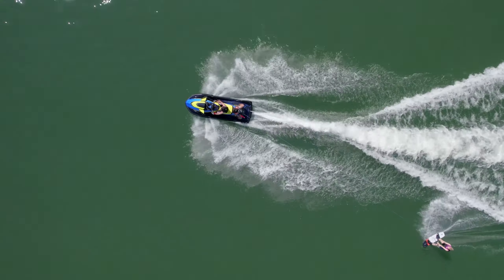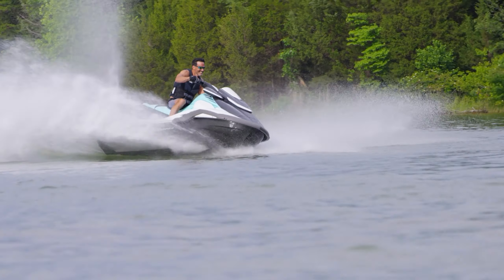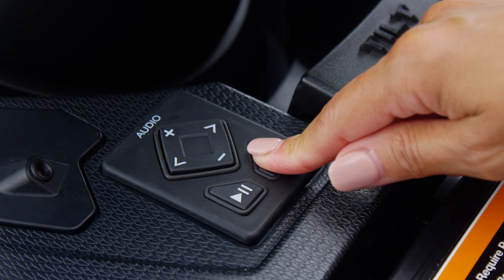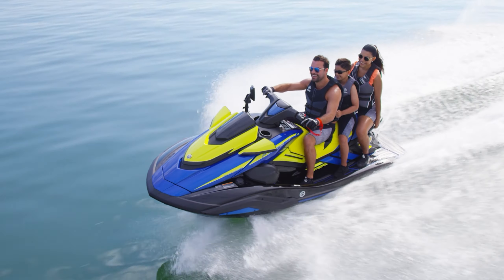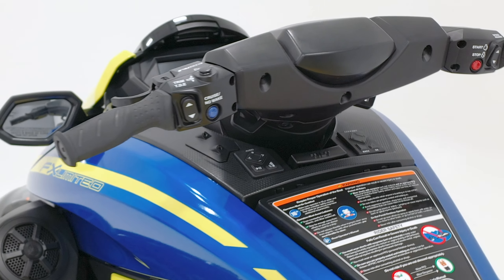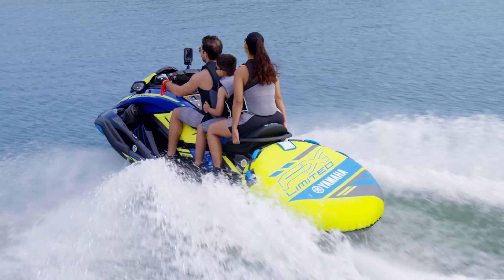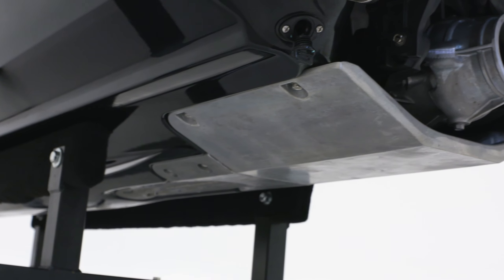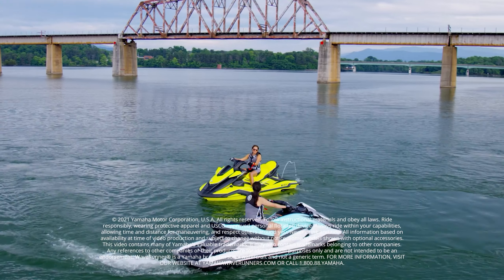Walkthrough Yamaha’s FX Series Featuring the FX Limited SVHO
New levels of luxury - Introducing the All-New 2022 FX Series featuring significant enhancements that further distance the Yamaha FX Series from its competition, including a full-featured infotainment system, premium factory-installed audio speakers, and enhanced handling and comfort.

The Official Yamaha Boats and WaveRunners YouTube Page for Yamaha fans in the United States. We build boats and WaveRunners that power your passion.